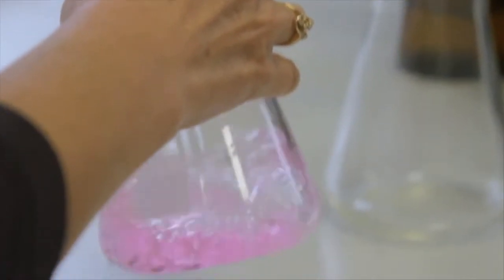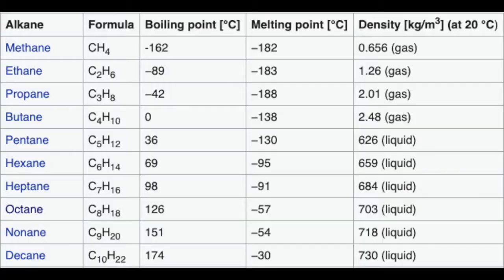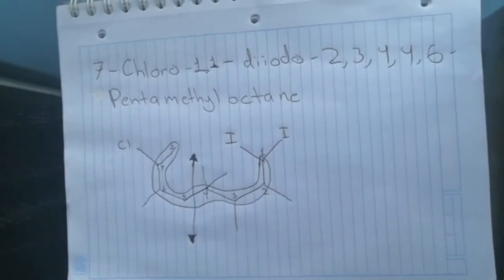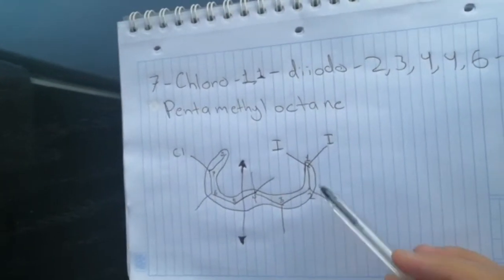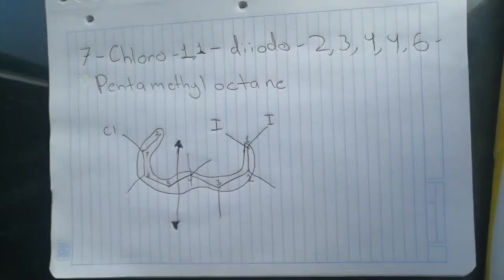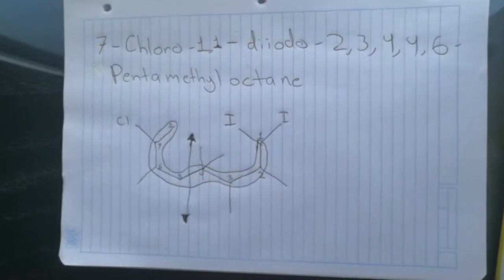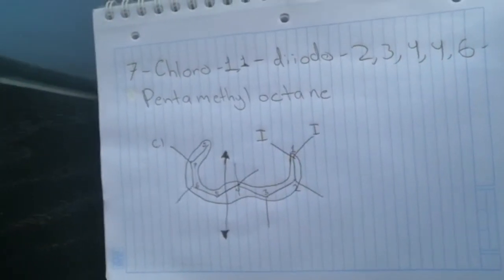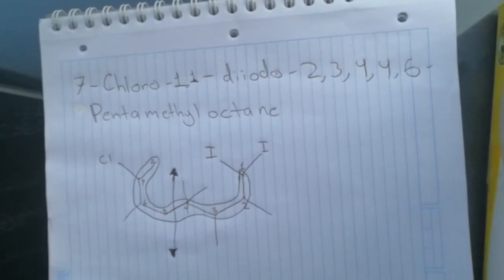molecule naming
santiago, daniel, luis & diego